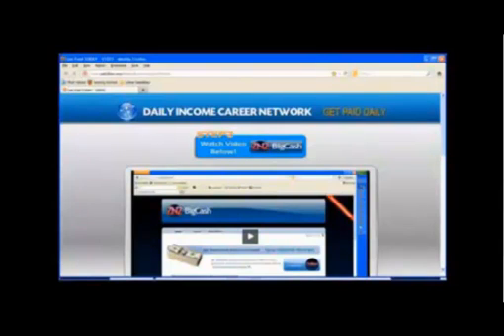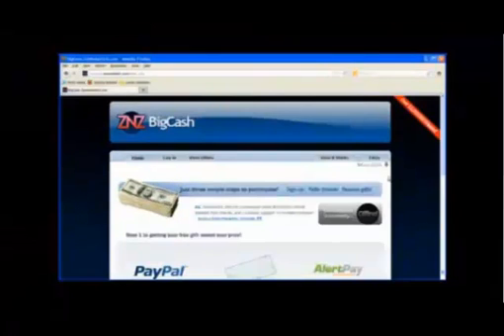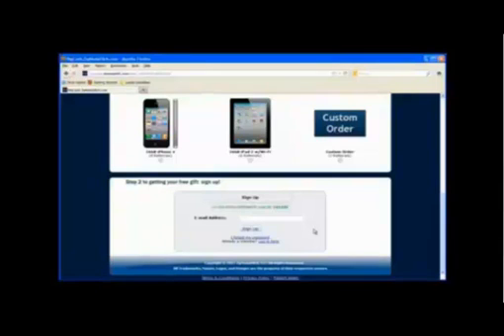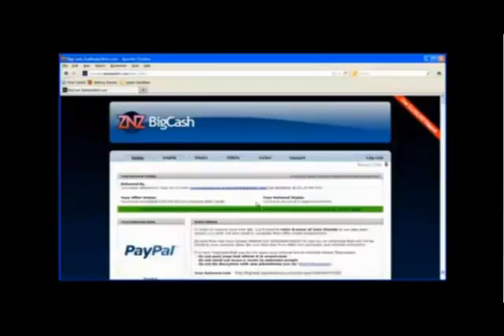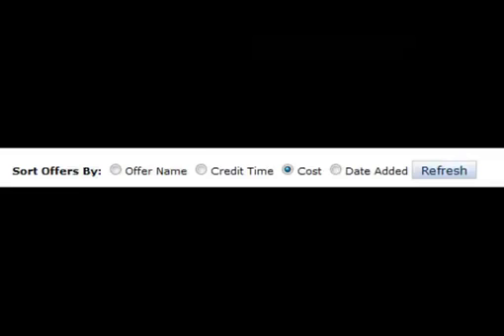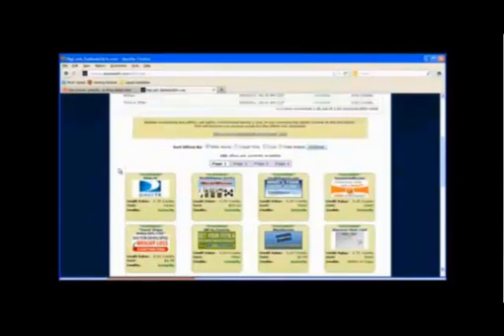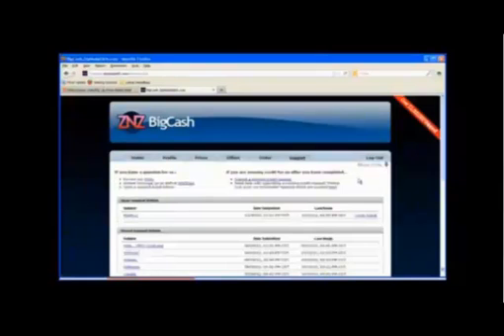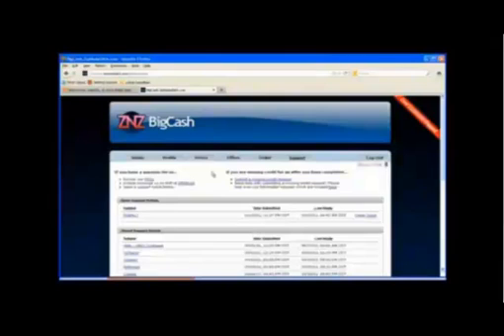Step 2 Instructions